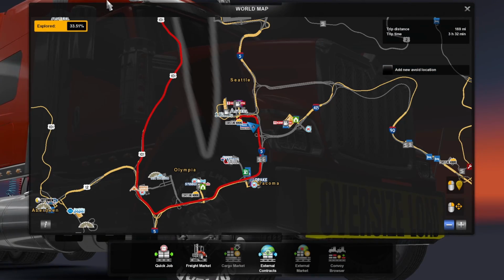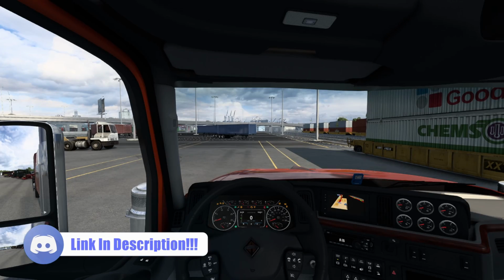2022 International HX520 MOD Heavy Haul!!! | American Truck Simulator (ATS) 1.41 Showcase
2022 International HX520 Heavy Haul!!! Join me as I drive the International HX520 MOD, and haul a lift truck from Seattle to Port Angeles!!! It's an AMAZING MOD, and I'm sure I'll use it again in the future.

Description tags, ats, american truck simulator, ats 1.41 update, ats 1.41, driving manual in ats, 2022 International HX520, ats international hx520, heavy haul ats 1.41,